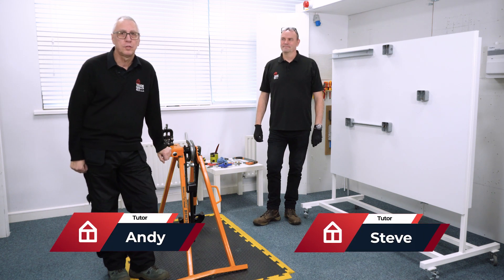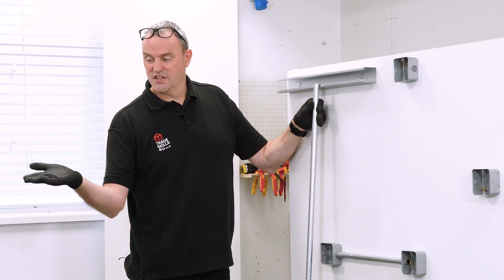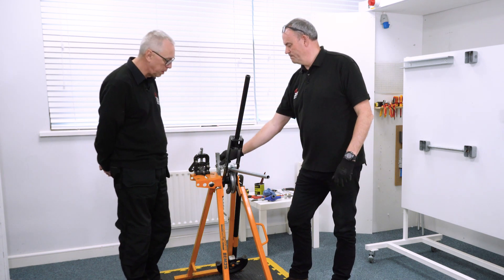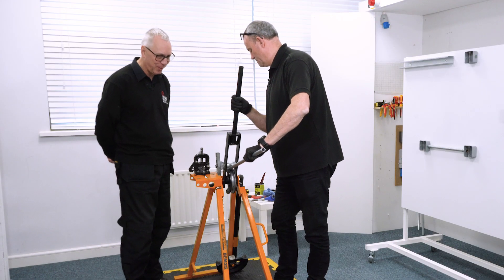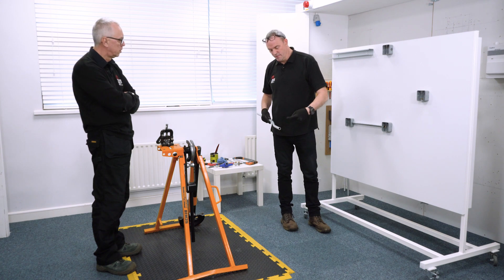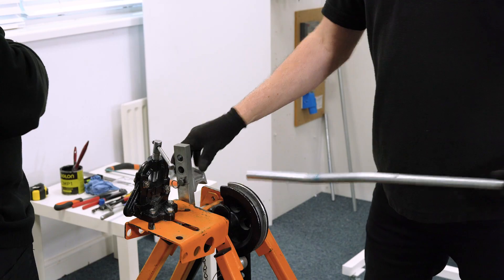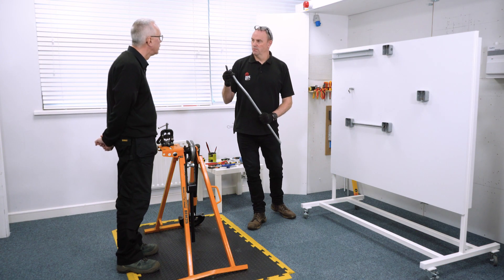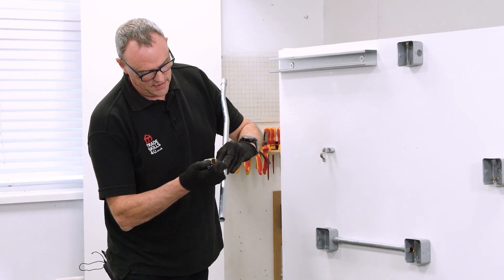Forming a Set in Steel Conduit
Tutors Andy & Steve demonstrate how to put a piece of conduit in between off-set equipment.

🤔 Weekly Content
Blog Content
Catch up on previous episodes